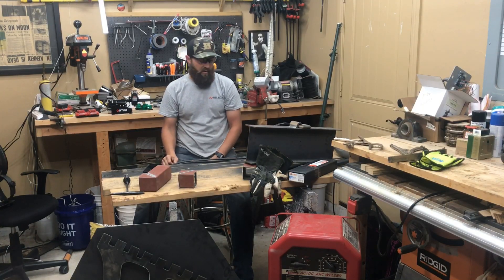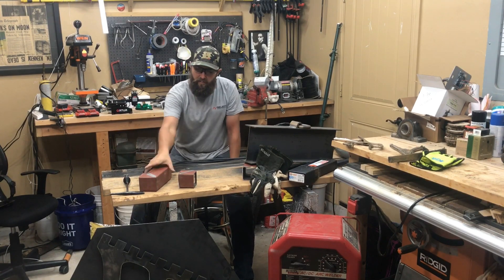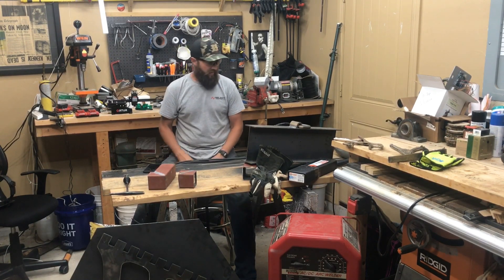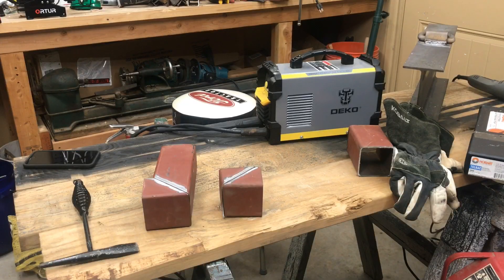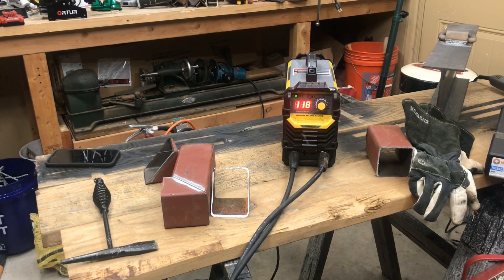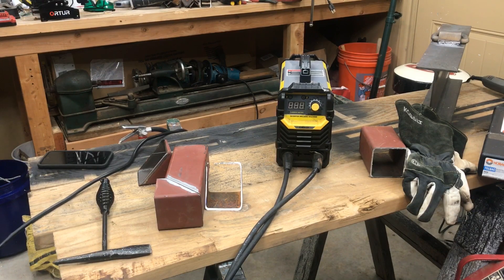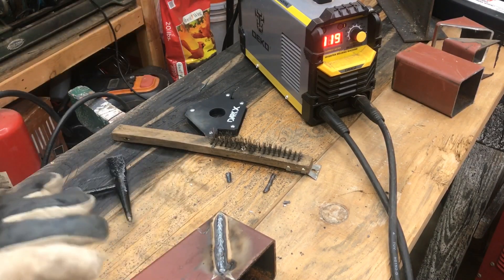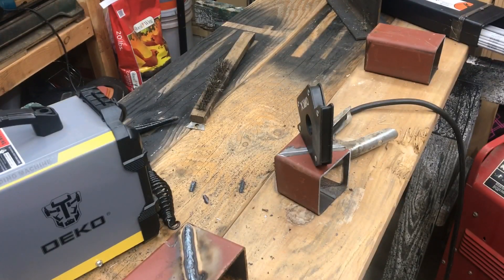DEKO PRO 110v Stick Welder - Amazon Product Review and Comparison vs Lincoln 220v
Deko Welder: